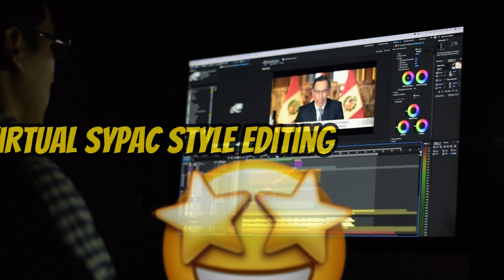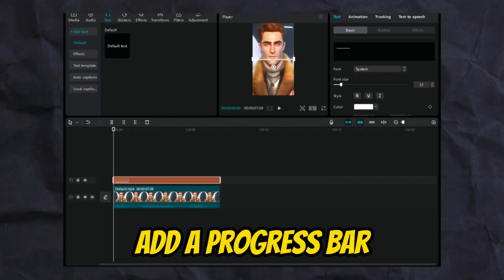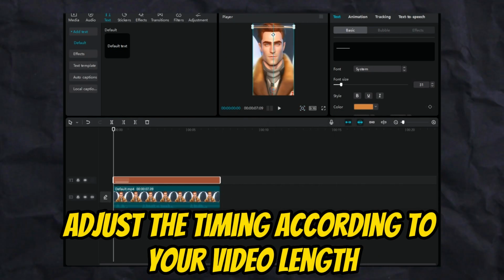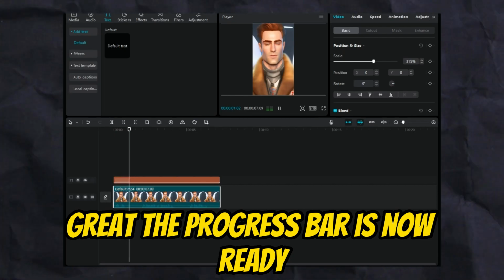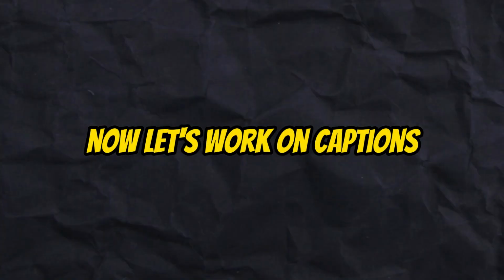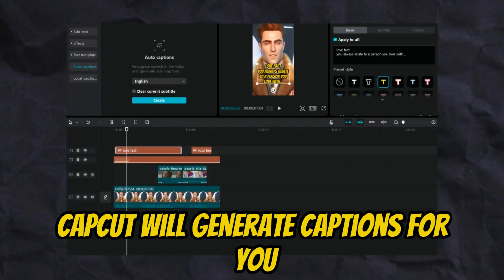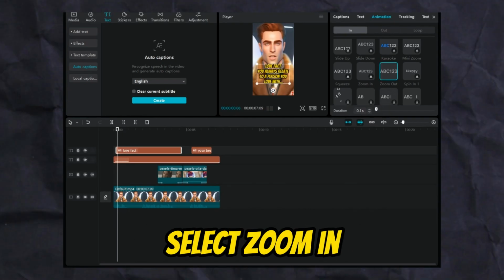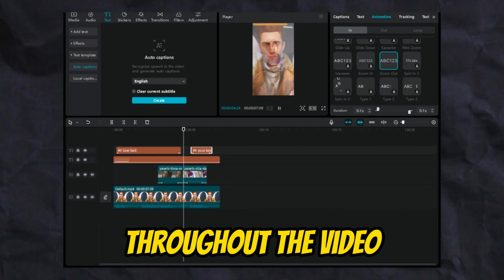How to make Videos like Virtual Sypac! | Virtual Talking Character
Learn the secrets behind Virtual Sypac's success and discover how you can create AI-powered videos that attract over 500,000 views and generate $30,000 per month. Watch this video to harness the power of artificial intelligence in your content creation.

Note: This video is for educational and informational purposes only. @VirtualSypac is a unique content creator, and individual results may vary. Always credit and respect the original content and creators who inspire you.